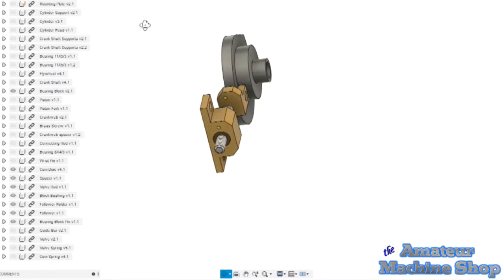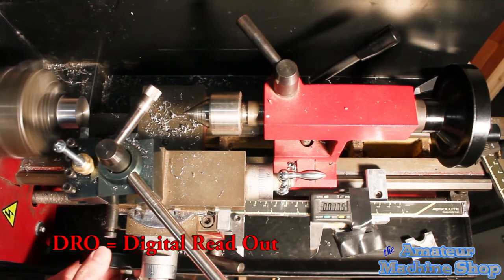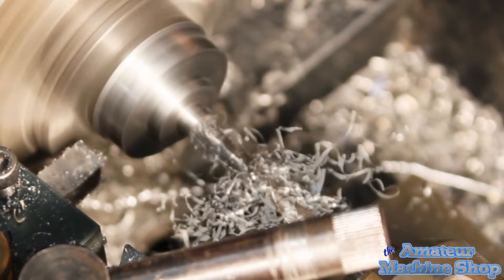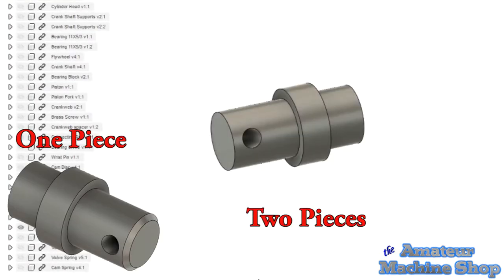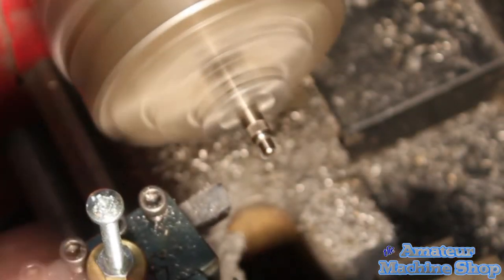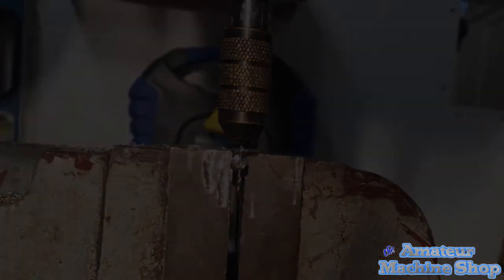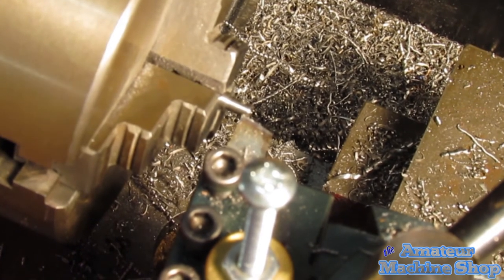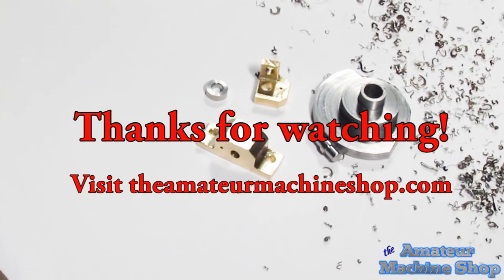Mini Flame Eater Engine - Part 5 - Cam Disk, Bearing Block Pin & Follower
I continue making parts for Jan Ridder's mini flame eater engine. Making the Cam Disk, Bearing Block Pin and the Follower in this video. Click "SHOW MORE" to jump to particular segments of the video.

Video Segments
0:00 - Introduction
0:00:54 - Turning the Cam Disk
0:06:00 - Milling Cam Disk Lobe
0:07:08 - Filing Cam Disk Lobe
0:08:45 - Bearing Block Pin
0:13:00 - Cam Follower
0:13:16 - Conclusion

Bandsaws (Similar)
General International BS5205 4.5" 5A Metal Band Saw, Red, Black & Gray
WEN 3970T 4-Inch X 6-Inch Metal-Cutting Band Saw with Stand

Mini Lathes
BestEquip Metal Lathe 7" x 14"
SUMORE 7x12 inch Mini Metal Lathe Machine
6" Mitutoyo Caliper
Machinist Square 4 X 6”
Machinists Square Set 2, 4, 6, 8”

Milling Machine Vises (Imports)
4” Machine Vise
5” Machine Vise
6” Machine Vise

Hand Tools
Automatic Center Punch
Automatic Center Punch Set
Pin Gage Set .061 to 0.25"

Visit The Amateur Machine Shop - theamateurmachineshop.com